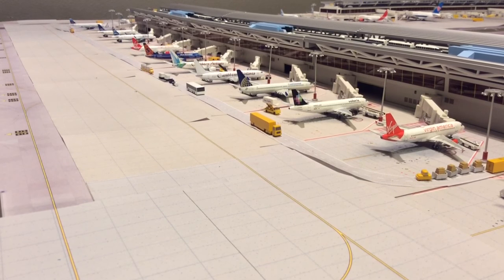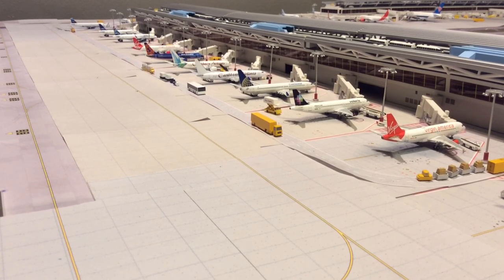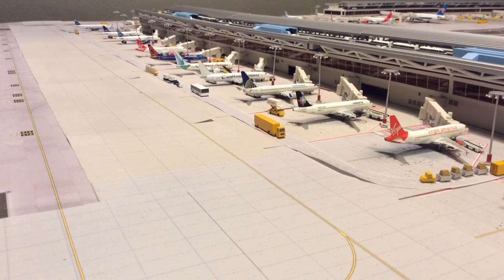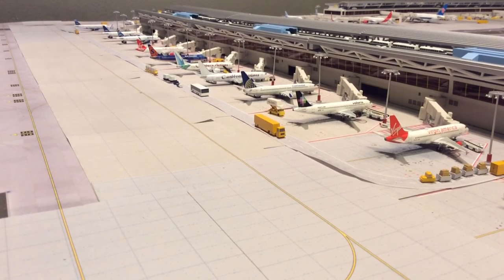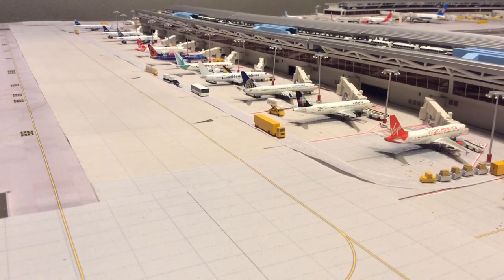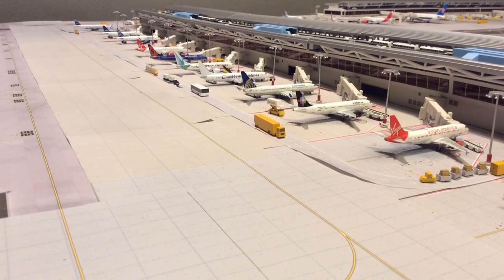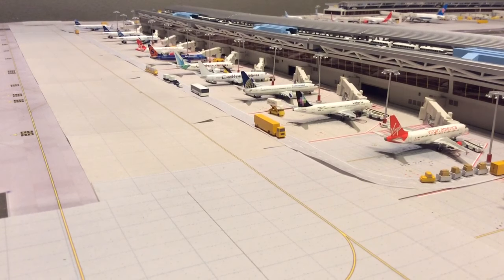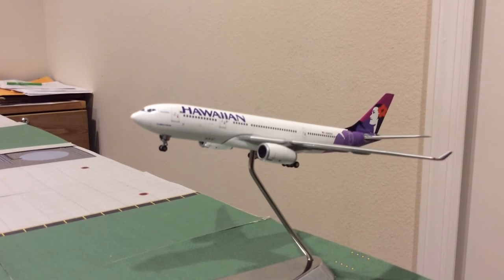JFK 1:400 model airport 6:30am- 7:00am update